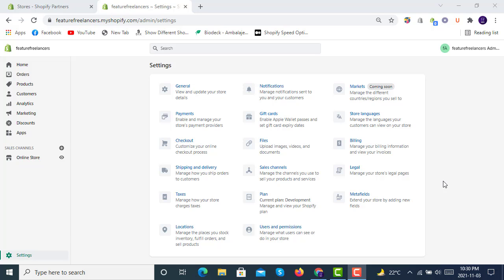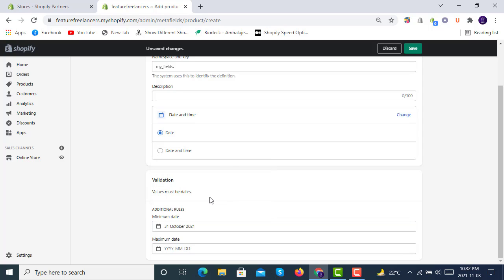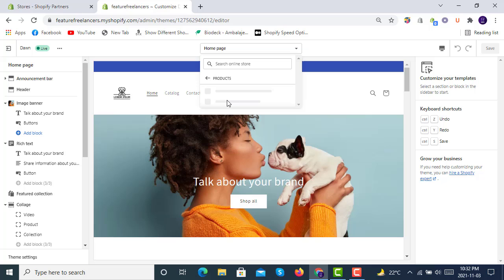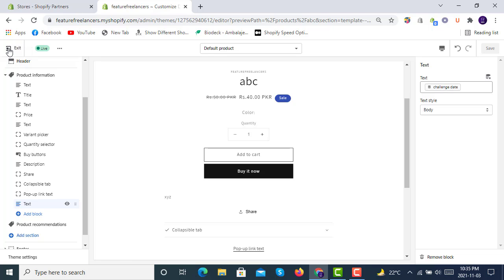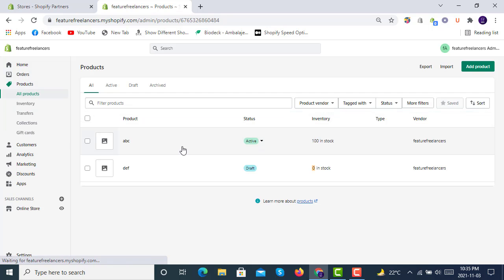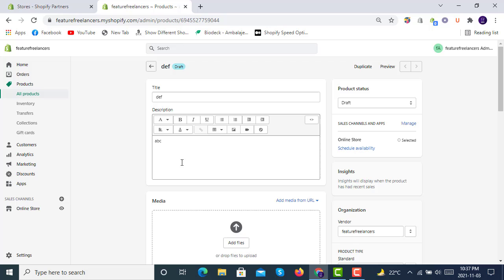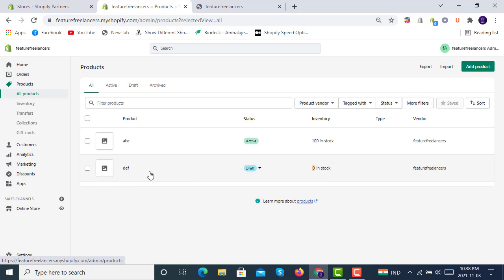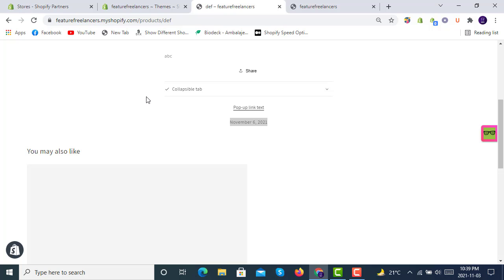how to add metafields in shopify | Dawn Theme OS 2.0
in this video we will see how to add and use shopify metafields with products.